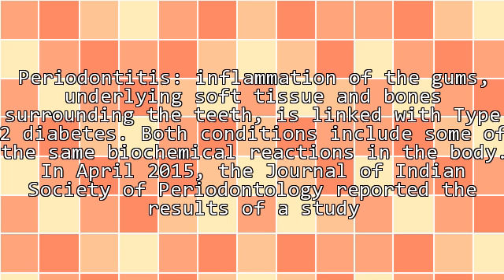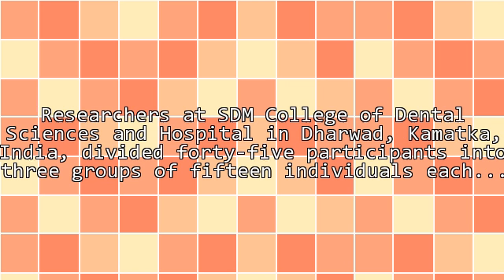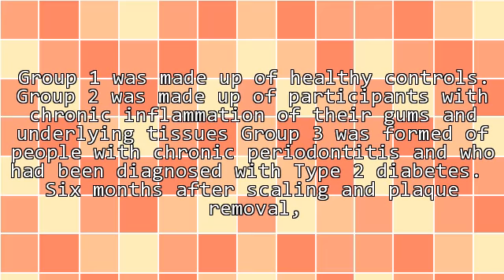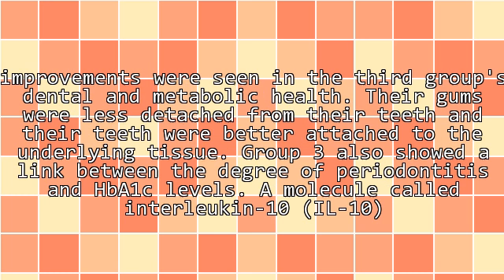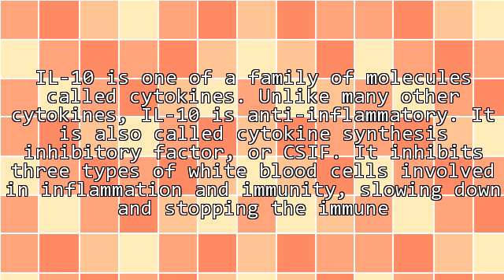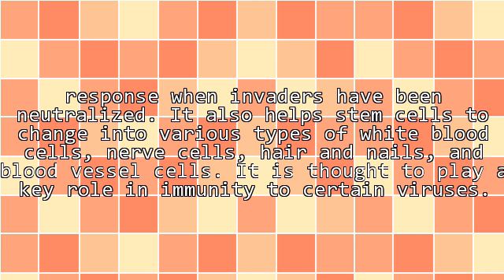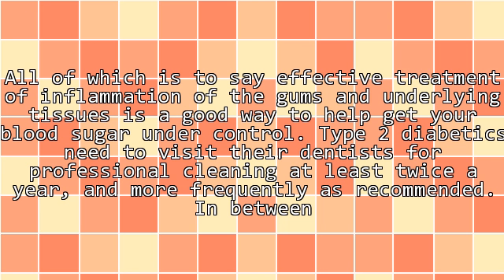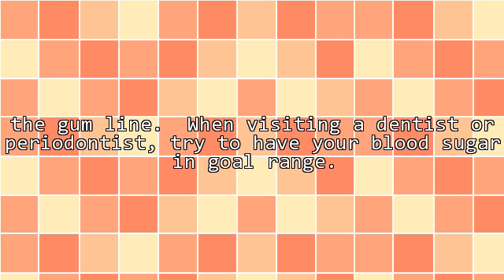Type 2 Diabetes - Healthy Teeth and Gums, and Professional Dental Care for Blood Sugar Control